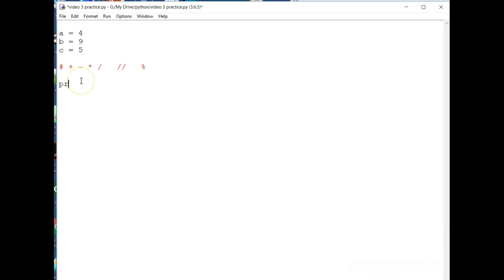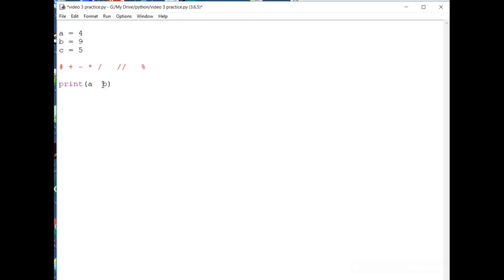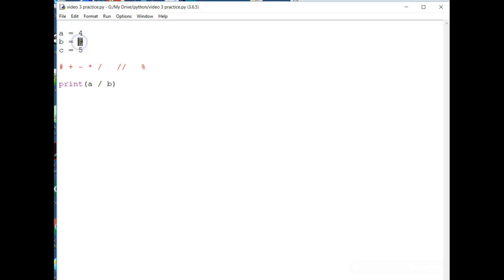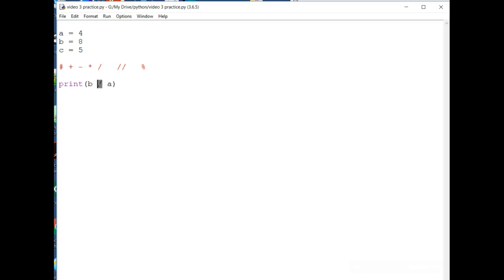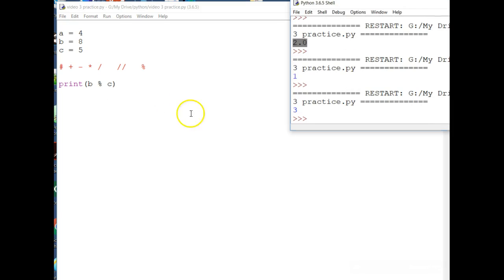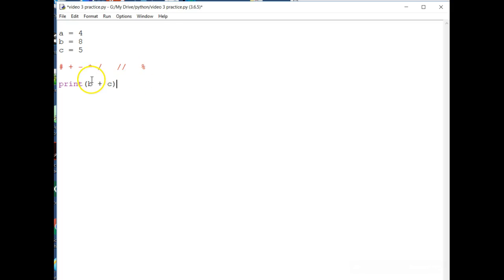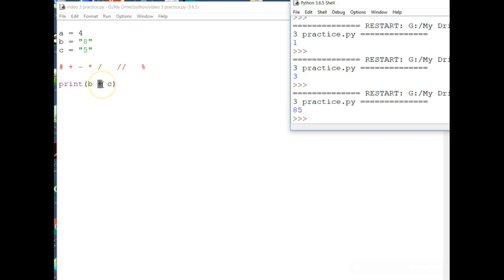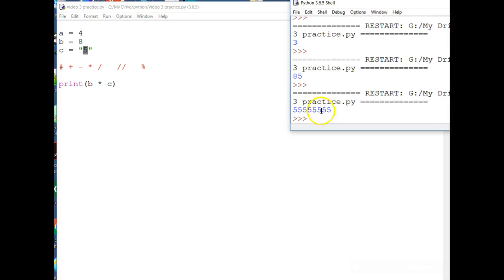Python absolute beginner video 3